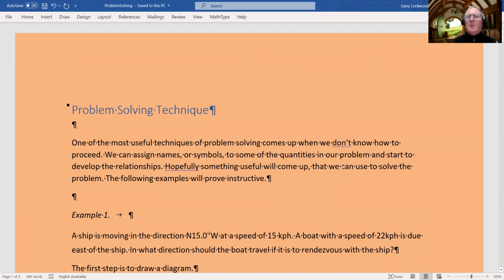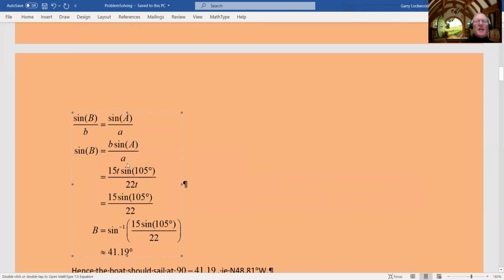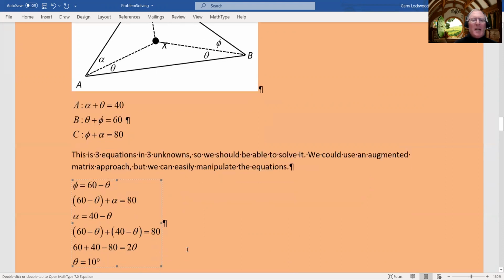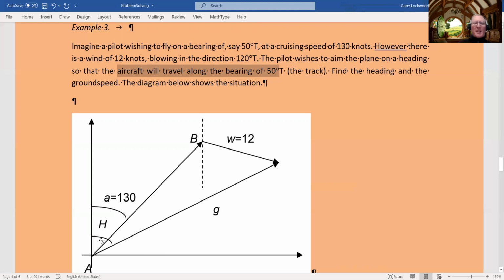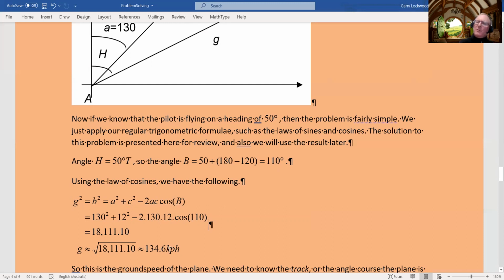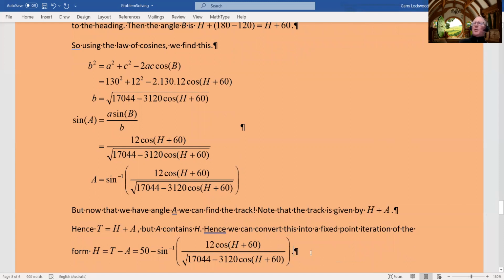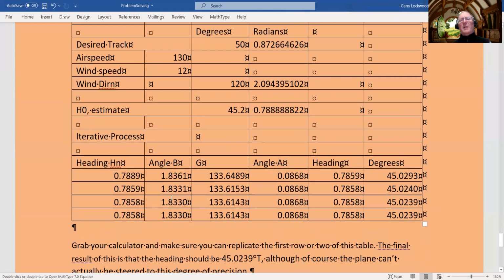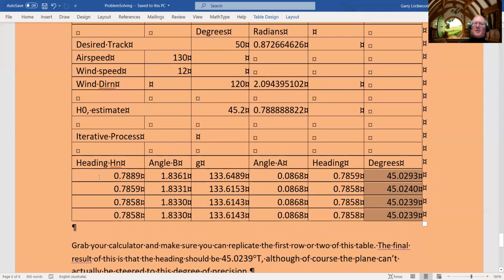Episode7 ProblemSolve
Discusses a useful problem solving technique.